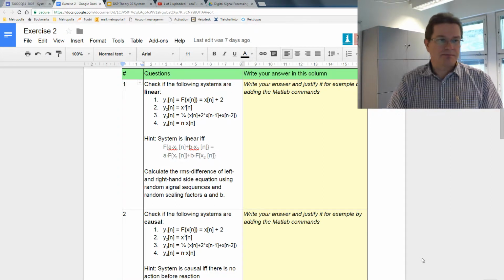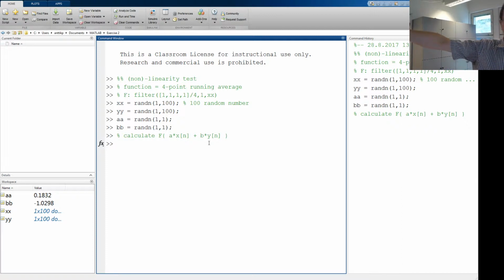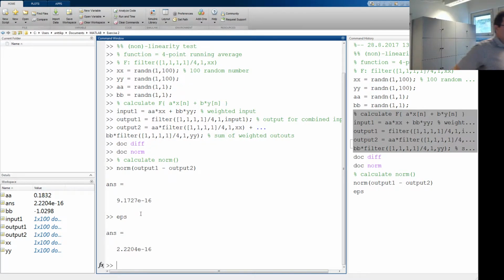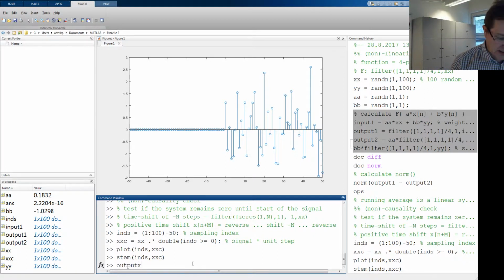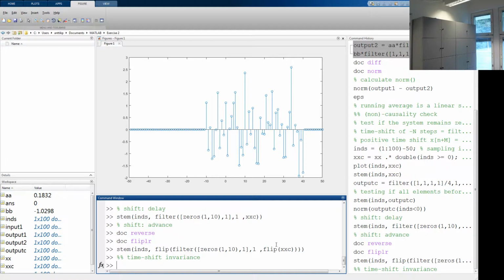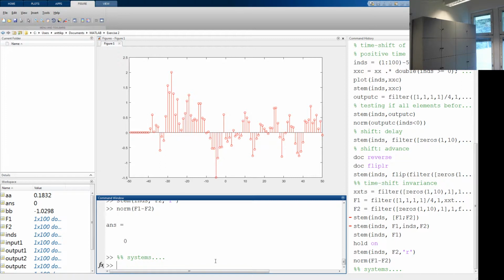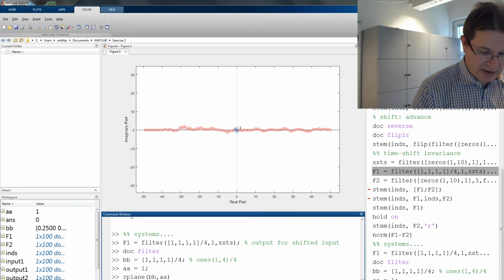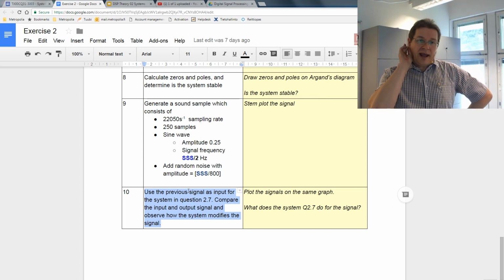Antti Piironen Live Stream